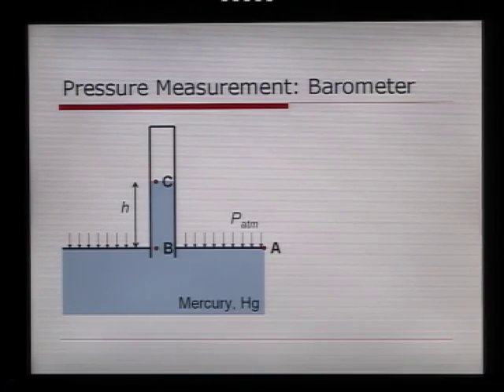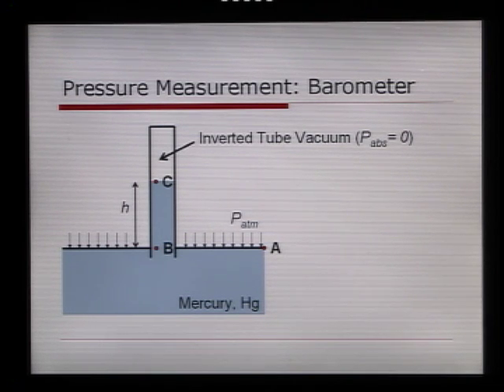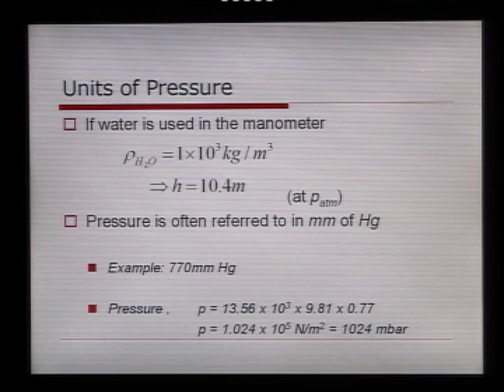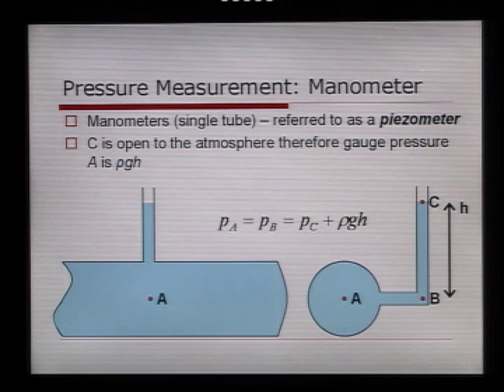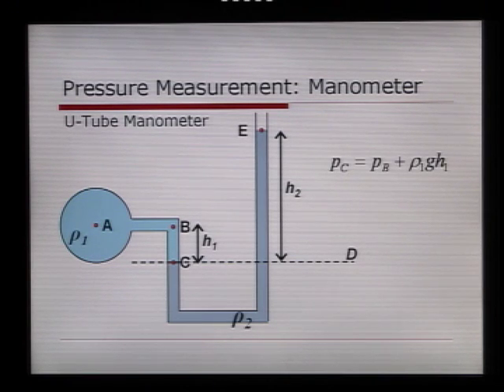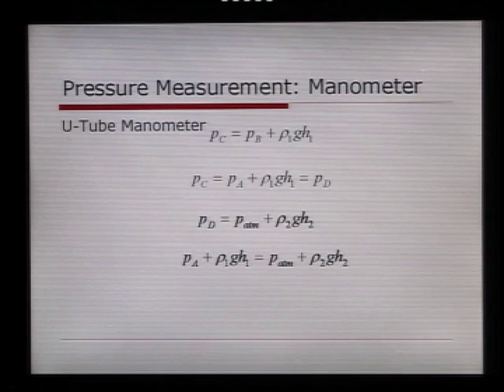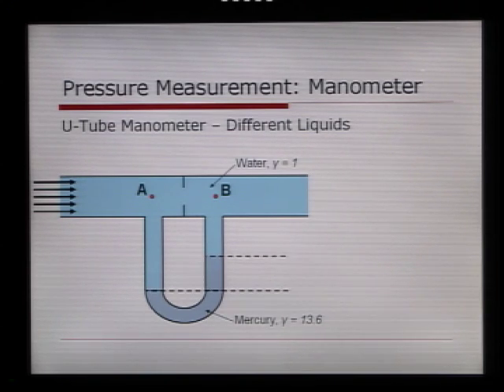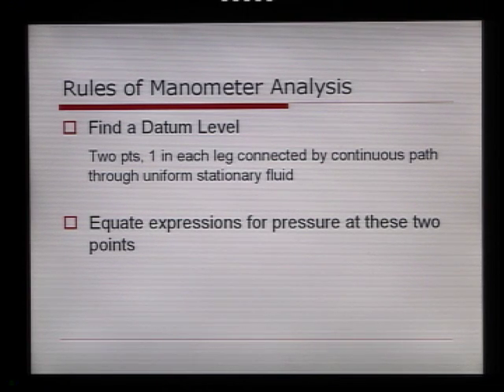Introduction to Fluid Mechanics, Podcast #8: Manometry, Pressure Measurement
Podcast #8: Manometry, Pressure Measurement